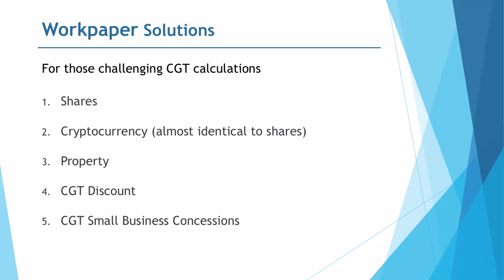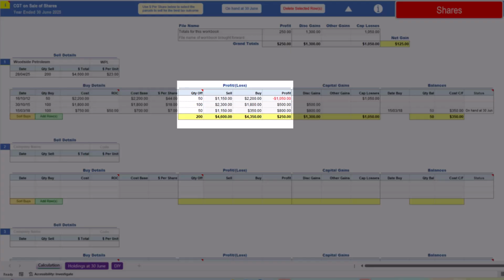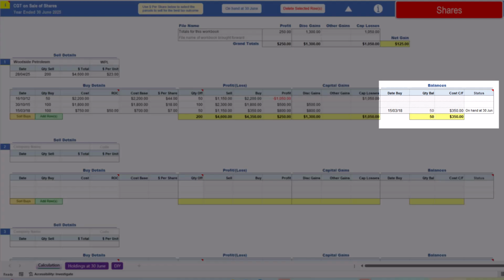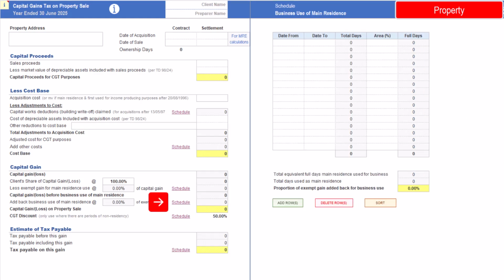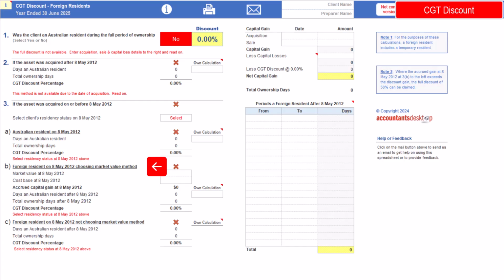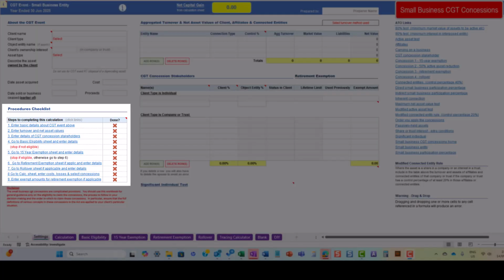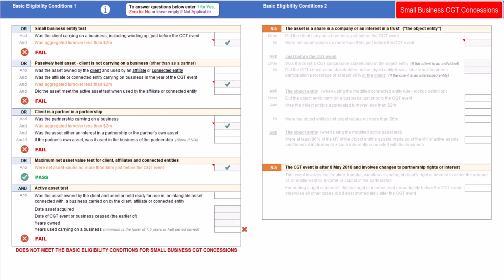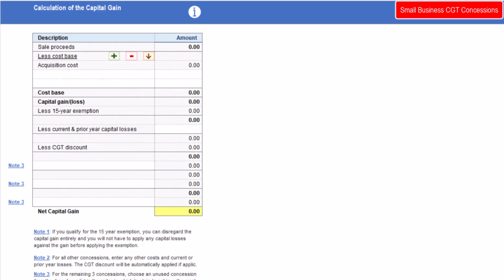CGT for 2025 | Excel Workbooks for Accountants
Capital Gains Tax jobs can be some of the most complicated and time-consuming work you do for clients. Our CGT calculators are designed to make these jobs faster, easier, and more accurate.

00:00 Introduction
00:40 Our workpaper solutions
01:08 Shares
02:49 Property
03:49 CGT Discount
04:47 Small Business CGT Concessons
07:01 Conclusion

✔ Save time – automated formulas and structured workflows cut out repetitive steps.
✔ Handle complex cases – confidently work through tricky scenarios that would normally take hours.
✔ Improve accuracy – reduce the risk of errors with pre-built logic aligned to current ATO rules.
✔ Boost efficiency – finish jobs sooner, freeing up your team for higher-value work.

These calculators have been built specifically for accountants in practice, with the challenges of real client work in mind. Whether you’re handling property, shares, cryptocurrency, the CGT discount, or the small business CGT concessions, you’ll have the tools to get the job done quickly and professionally.

These CGT calculators are only a small part of the extensive range of tools and resources we have for accountants in practice.  You can purchase a calculation package which includes the workbooks demonstrated or take out an annual subscription to gain access to all the content on our website.